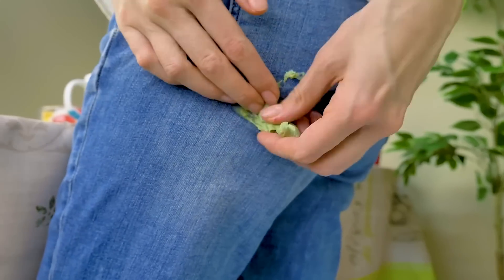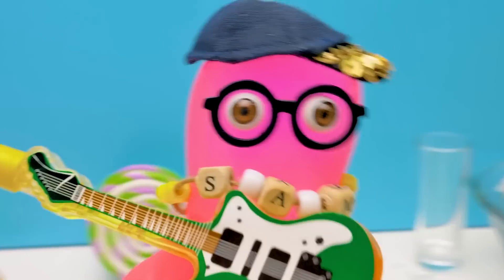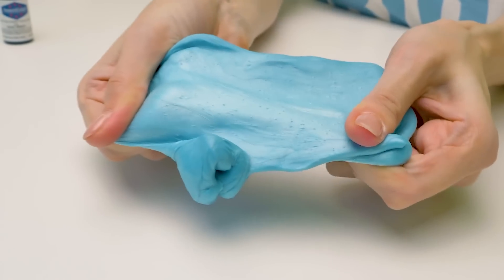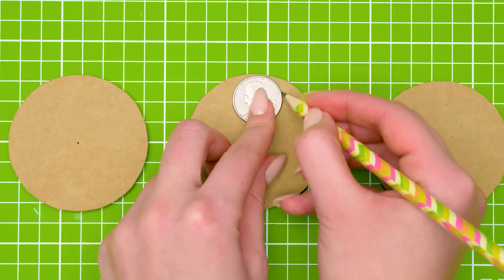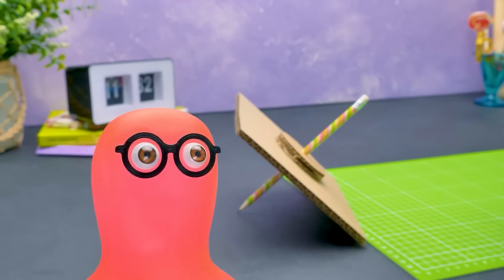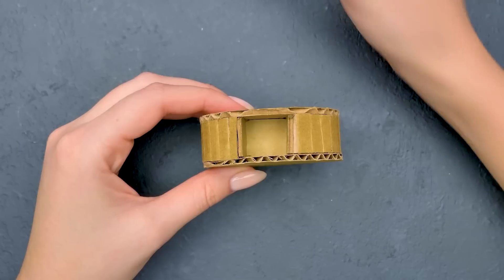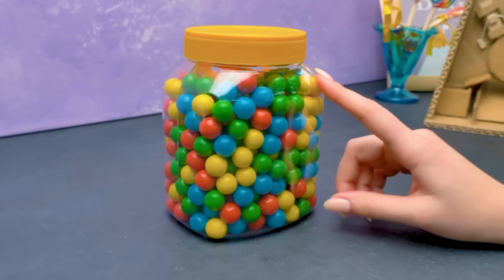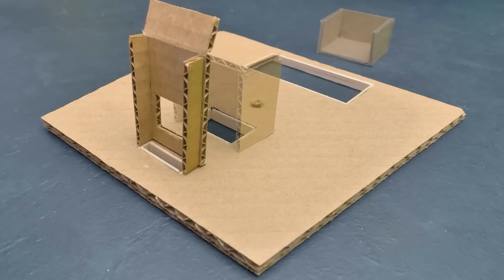Easy DIY Bubble Gum Crafts || Fun Chewing Crafts